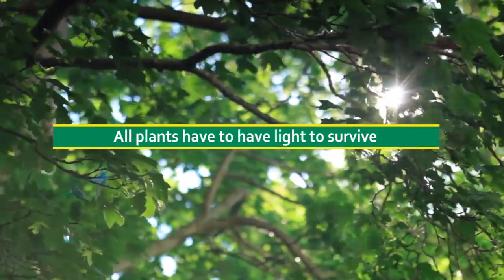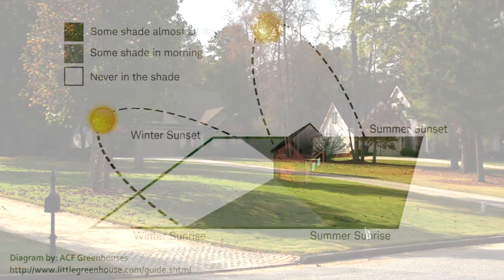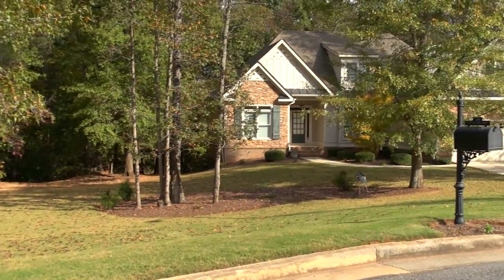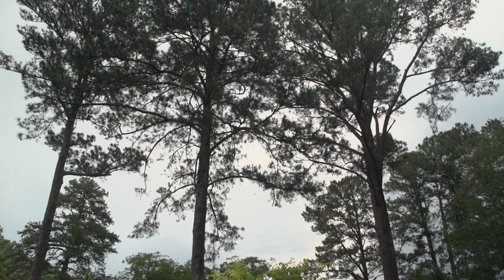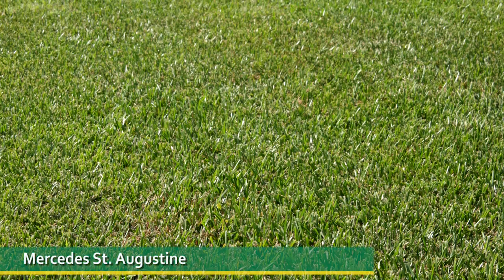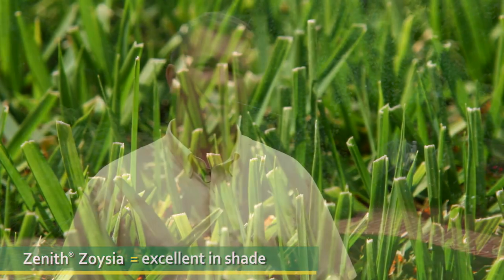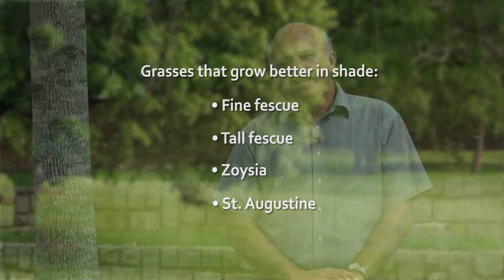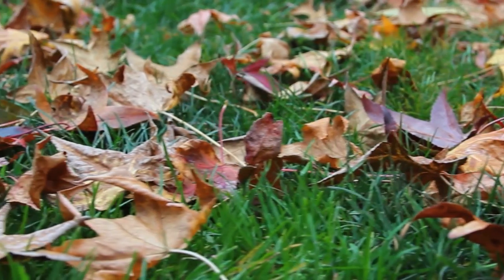Two Views on Shade and Turf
One of the most common questions we get in our offices is: “I have this shady spot in my yard and my grass isn’t doing very well”. To understand the relationship between sunlight, shade, and turf, we first have to look at what goes into the process.

All plants have to have light to survive.
If you remember back to your fifth grade science class, I’m sure your teacher taught you about photosynthesis. This is the process where plants take light from the sun and turn it into sugar and carbohydrates.  Anytime you put any plant in the shade you are putting it on a diet. You can put out fertilizer in huge quantities but if the plant isn’t able to get light then it is not able to feed.

Turfgrass environment
One thing you have to remember about turfgrasses, they are from savannah or plains type ecosystems. We don’t often find turfgrass in forest type ecosystems. If you place a plant into a shaded environment, you are putting into an ecosystem that it is not comfortable in.

Building and Tree Shade
There are two types of shade, one from buildings and one from trees. Building shade is really interesting because it doesn’t move but can be really solid. For instance: if you have turfgrass on the north side of a building, later in the fall that can become a problem. You should check your yard to see what the sun looks like when it is the highest, on June 21st, and what it looks like the rest of the year. This will give you a good idea of how grass will do in particular areas.

Trees are the other big part of shade. Not all trees are created equal. Some tree shade is not too severe, for instance: pine shade. But there are other trees, like Magnolias, that have a thick leaf canopy that is really tough for light to get through. Other trees that can be problematic as well: anything in the walnut family. These trees secrete a poison through their leaf tissue called juglan. As the leaves hit the ground, it basically poisons all the plants underneath it. If a tree is in that walnut family: pecan, walnut or hickory trees, it can be really tough to grow turfgrass under those. If you have a hard time identifying your trees, speak with your local extension agent and they can help. Many times the problem is more about the type of tree AND the amount of light getting through, than just the tree alone.

How to Assess your Site for Turfgrass
One thing to keep in mind: the human eye is really poor at seeing degrees of shade. We can tell if there is shade there or not, but not the amount of shade. (In reference to diagram in video) Look at this diagram, Letter A and B are the exact same shade. It doesn’t look like it in the diagram, and it is an optical illusion. This illustrates why the human eye is so poor at seeing degrees of shade.

When you go out on your site, look to see if anything is currently growing in that area. If there isn’t even a weed growing underneath the tree, chances are, turfgrass is not going to grow there.

Managing your Trees for Better Turfgrass
Simply pruning the trees; removing lower limbs to allow more sunlight through the canopy can improve the quality of your turf and it’s ability to withstand shade. Also, reducing the number of trees in an area. If you have a thick area with 8 or 9 pine trees and you remove 3 or 4 of them it can make a huge difference in the amount of light that reaches your turfgrass yet still provide the cooling shade we all like.

Many times folks jump right to this last step and hope if they pick the right turfgrass it will solve their shade problem. As you’ve seen from this video, shade is a complex issue. You do need to work through all of these steps to make sure your turfgrass will thrive. However, there are big differences in varieties of turfgrasses abilities to withstand shade. For instance, Bermuda grasses, is the predominant lawn grass in the Southeast. However Bermudas, as a general rule, are very poor in the shade and need full sunlight. Until the release of TifGrand Bermuda, which can tolerate a moderate amount of shade. But your regular Tifway 419 Bermuda is really poor in the shade.

In the upper South where temperatures are cooler, Charlotte and the upper suburbs of Atlanta; Fescue is really hard to beat in the shade, it does well there. Then in the lower South, Mercedes St. Augustine does well in the shade. Not all St. Augustines are shade tolerant. Don’t only look at the species of turfgrass but also the variety. Centipedes do well in acidic shade environments like pine shade. Fine textured Zoysias need some sunlight, preferably 2-3 hours of direct sunlight, but do very well in shady conditions as well. Coarse textured Zoysias can do well in shade if we mitigate some of these factors as well.